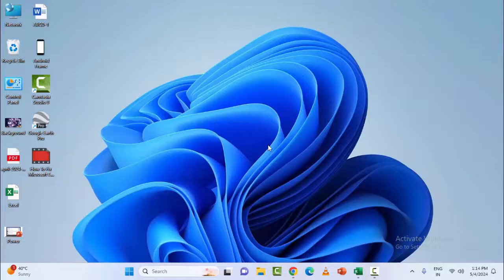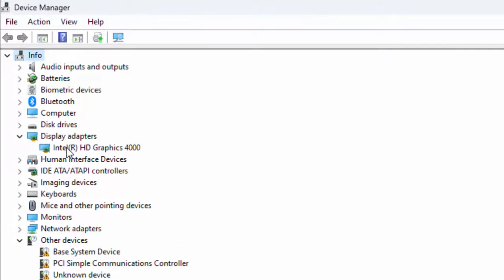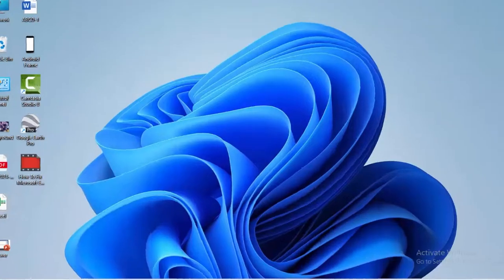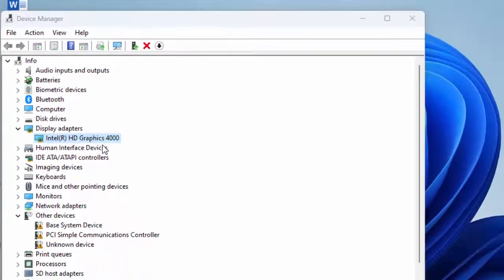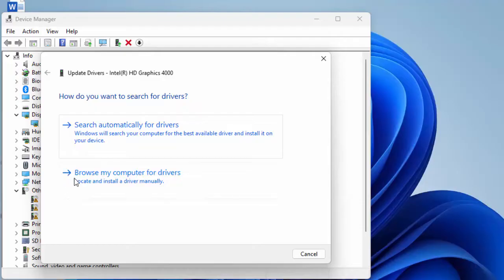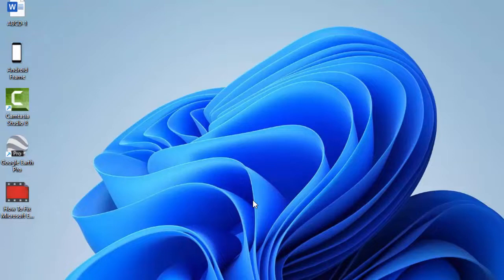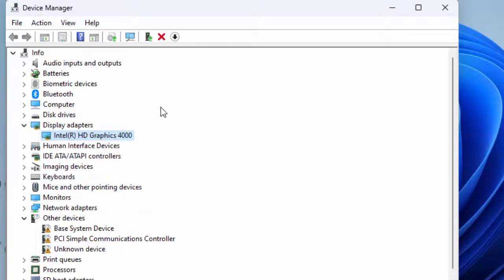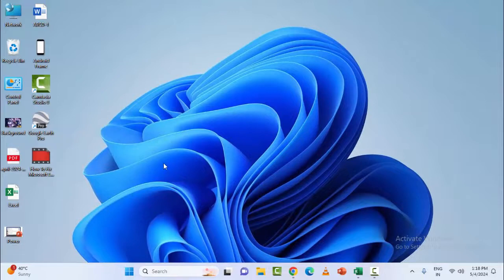How To Fix Horizontal Or Vertical Green Line On Laptop Screen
In this tutorial I will show you, How To Fix Horizontal Or Vertical Green Line On Laptop Screen